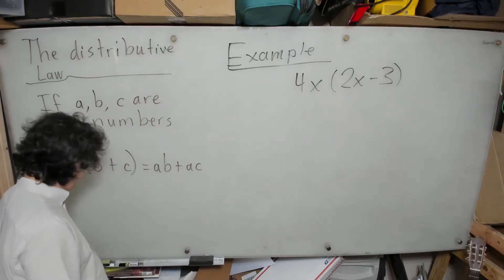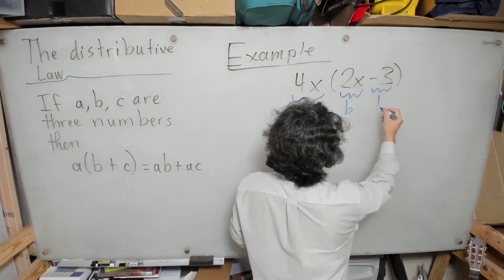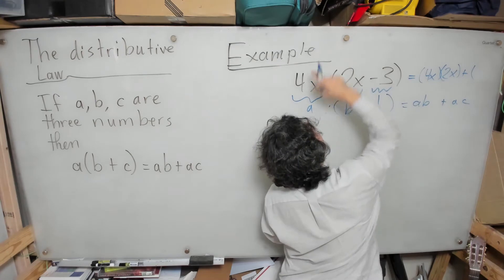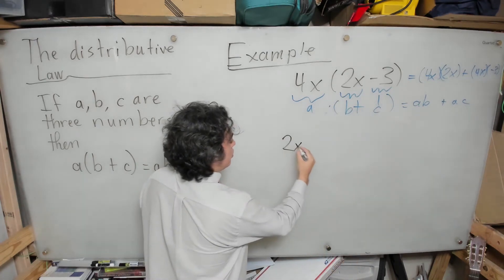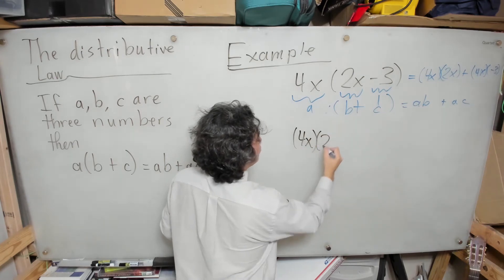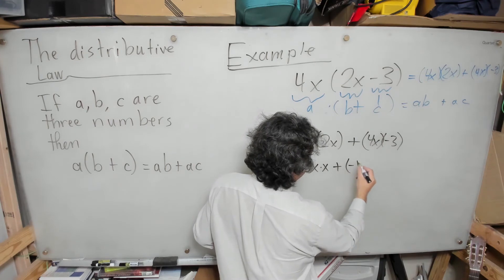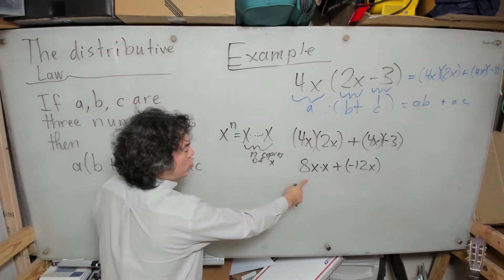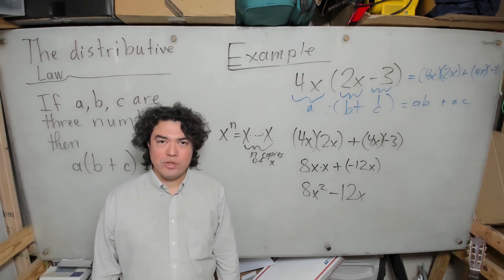Distributive Law: Example 3 Video 5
Here I give an example of the use of the Distributive Law.